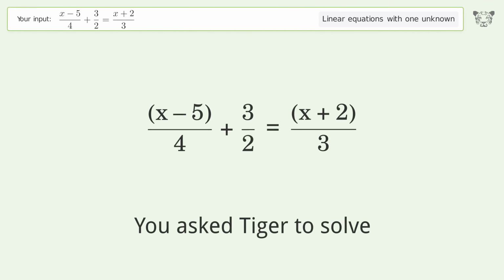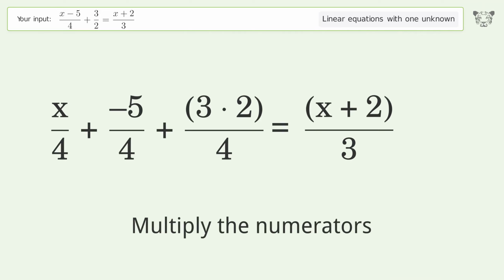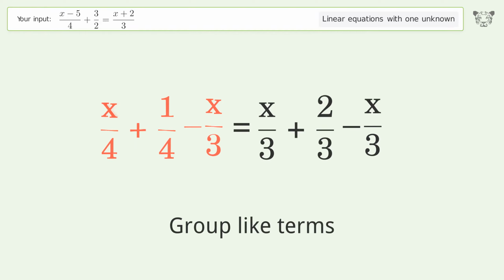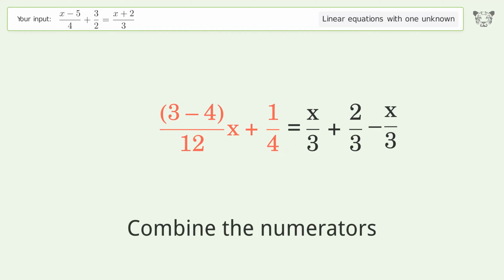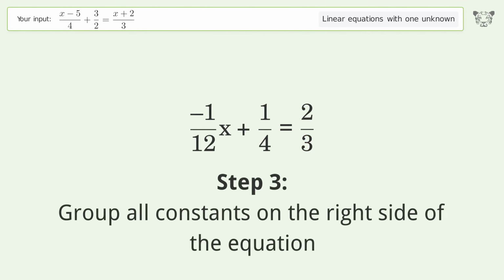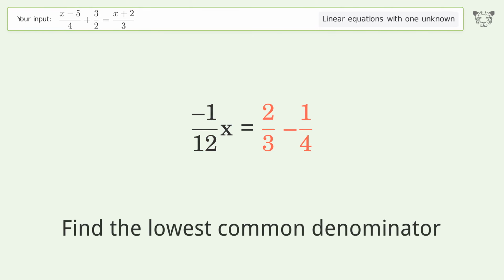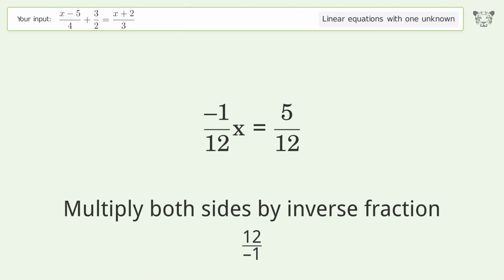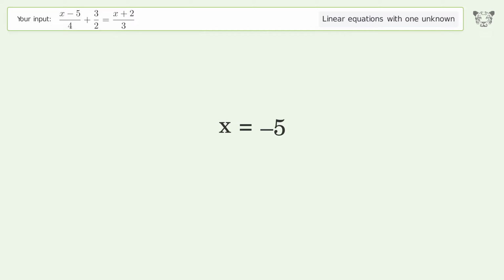Solve (x-5)/4+3/2=(x+2)/3: Linear Equation Video Solution | Tiger Algebra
Struggling with (x-5)/4+3/2=(x+2)/3? Watch our step-by-step video on Tiger Algebra to master this linear equation effortlessly.